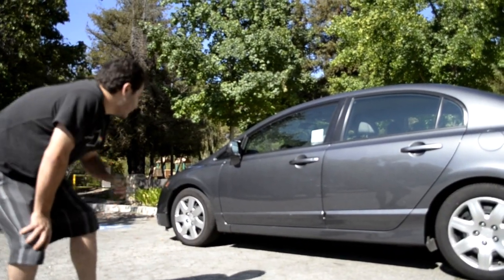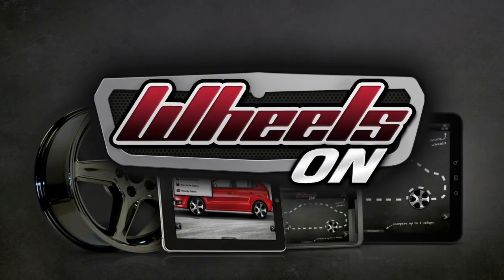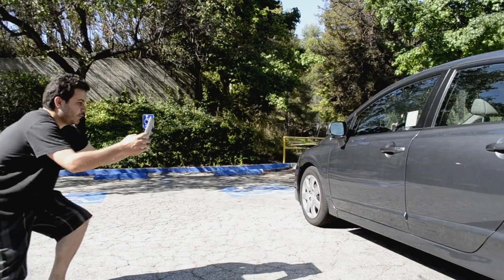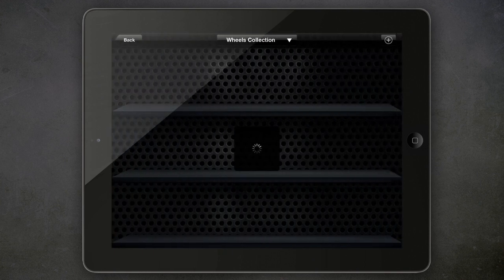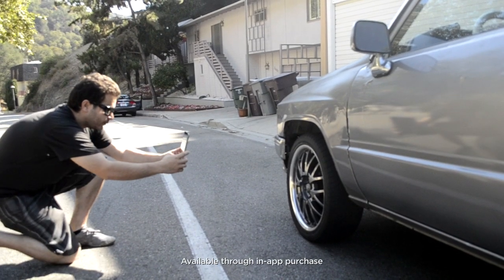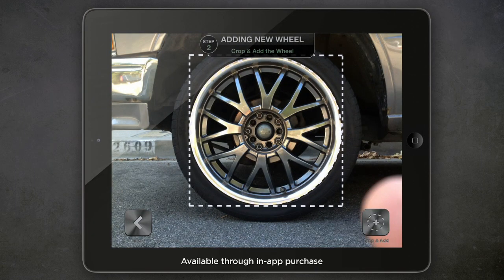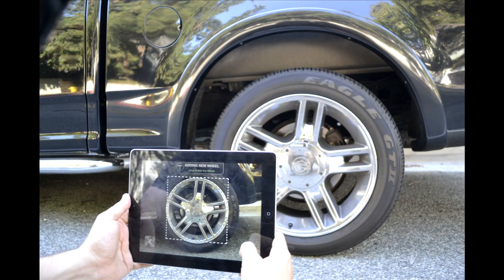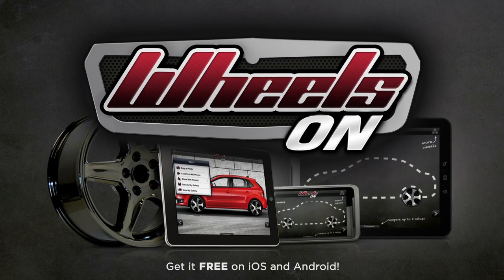FREE App Wheels ON™ for iOS and Android - Preview wheels on your ride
Get it FREE! Here's the iTunes link to get WheelsON for your iPhone & iPad:

This is the best way to preview wheels on your ride! Add your own wheel by taking a picture and Crop & Add it to 'My Customs'.

Now Available on IOS. Coming to Android in October.